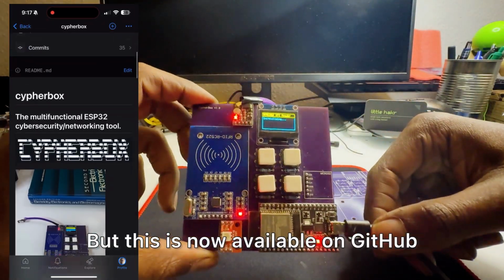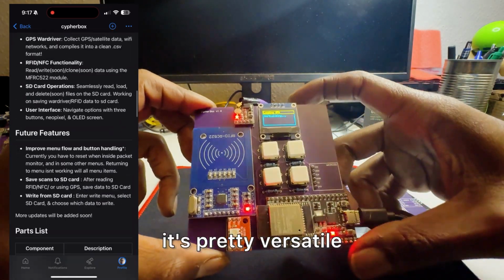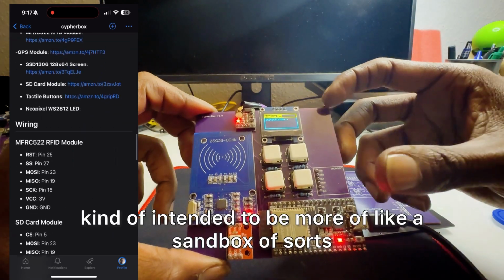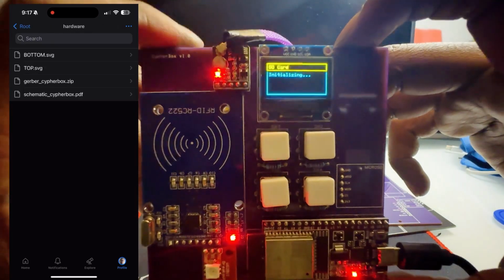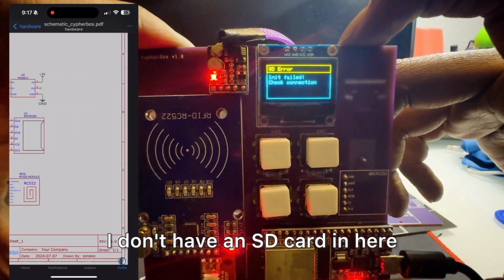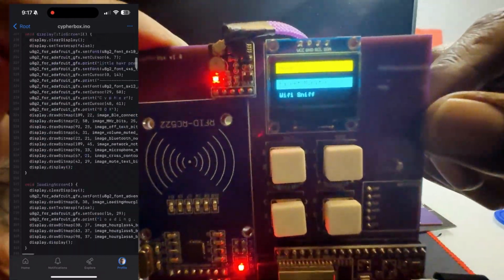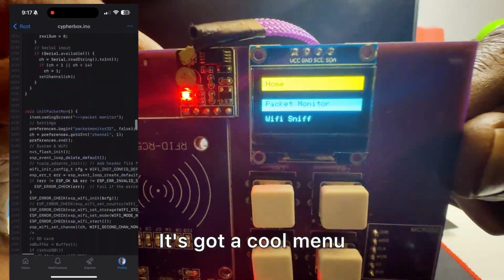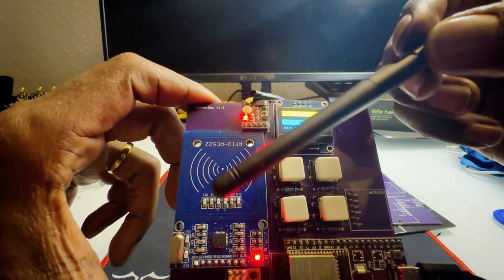Tiny Beast Awakens | ESP32 CypherBox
I have a new device available called the CypherBox! It features an ESP32-WROOM-32E, GPS, RFID Module, SD card, and SSD1306 display. The code has many different functions, and this serves as a huge template/starting point for you or the community to add more features!

You can find the hardware files in the GitHub project, and make them easily at PCBWay with my discount link!

Products used to make this:
Esp32 Devkit:

SSD1306 .96inch Screen:

MFRC522 RFID Module:

GPS Module:

MicroSD Card Module: